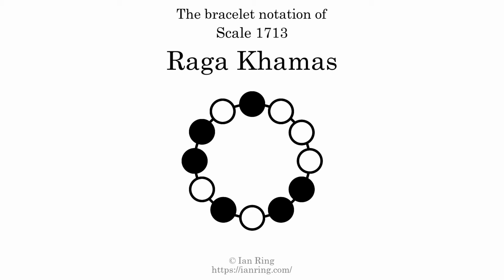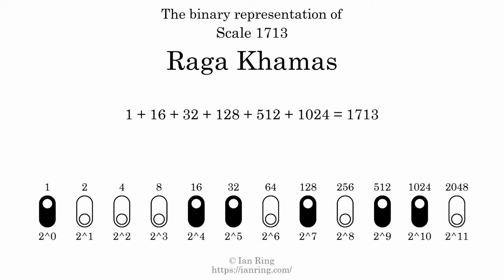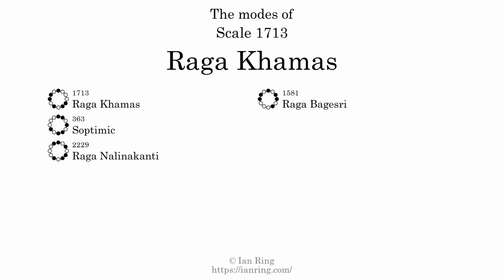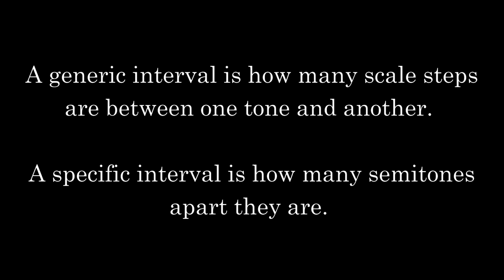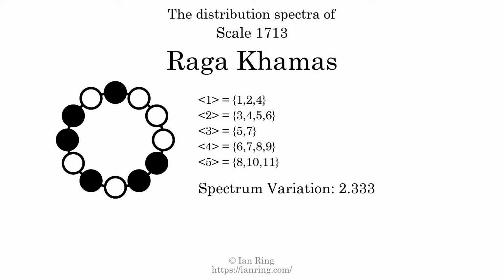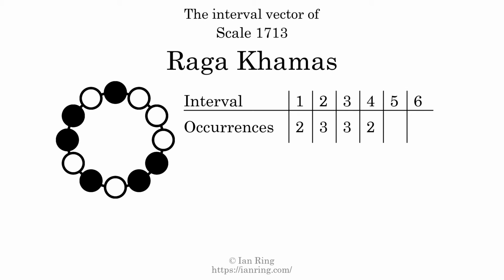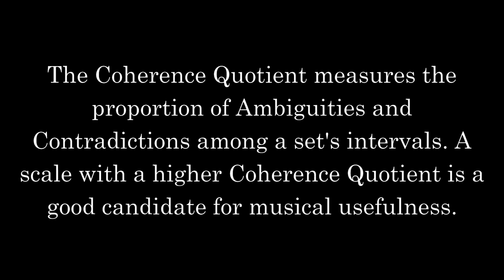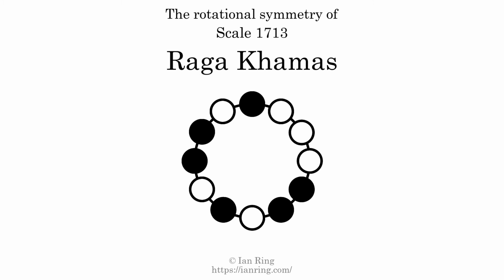Scale 1713: Raga Khamas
More than you will ever need to know about Scale 1713, a hexatonic scale also known as "Raga Khamas". Part of an enormous series of scale analysis videos by The Exciting Universe Of Music Theory.